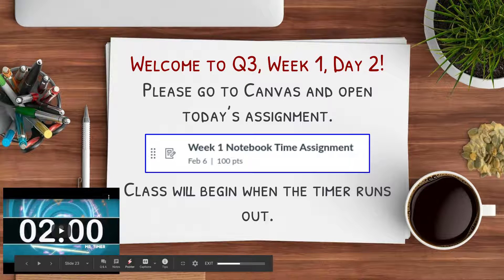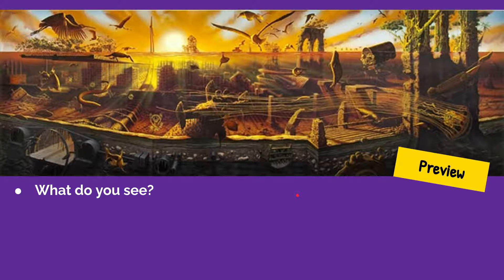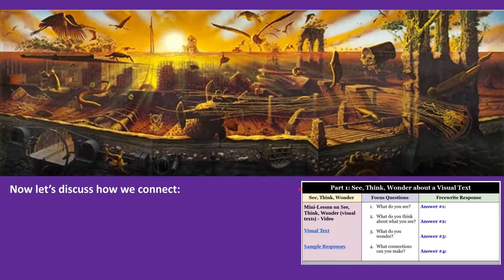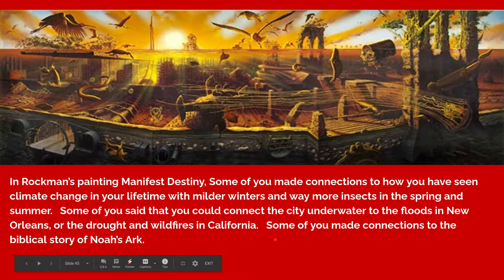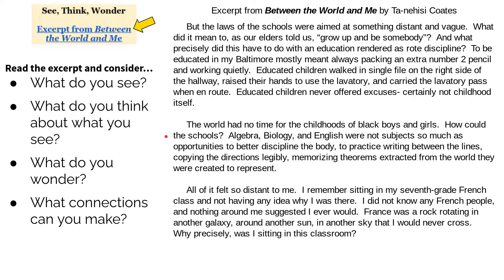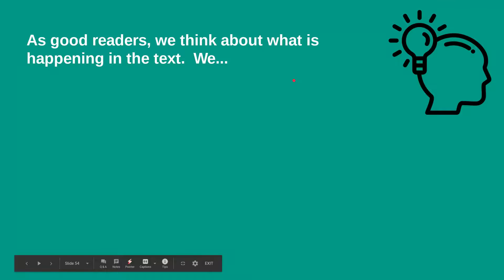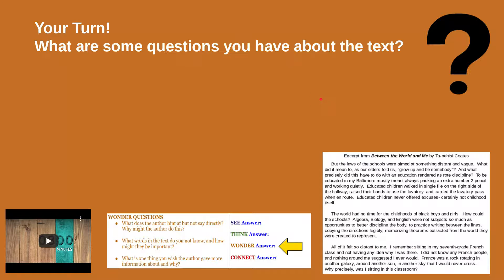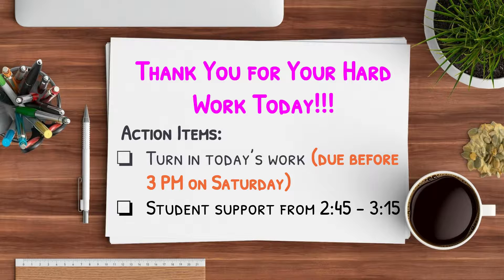ENG 11 Q3 Week 1, Day 2 Video (for absent students)